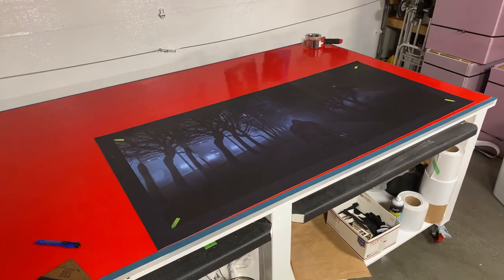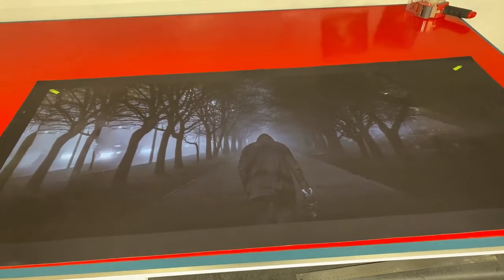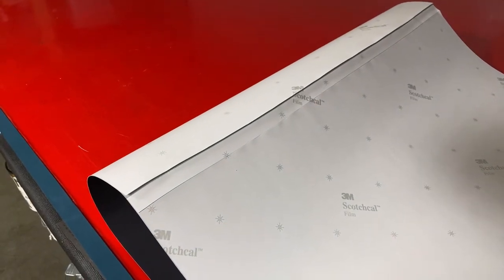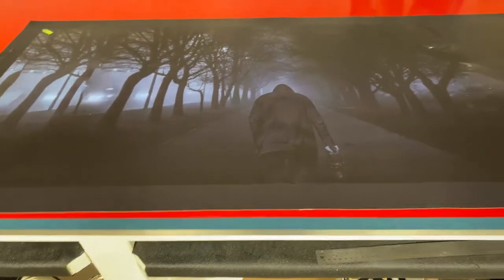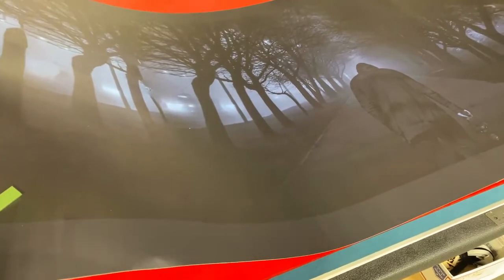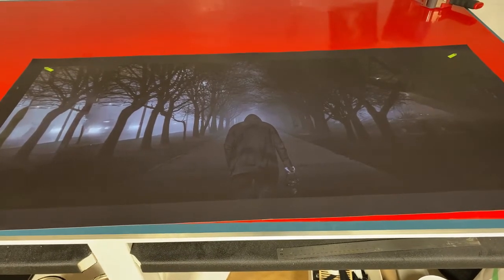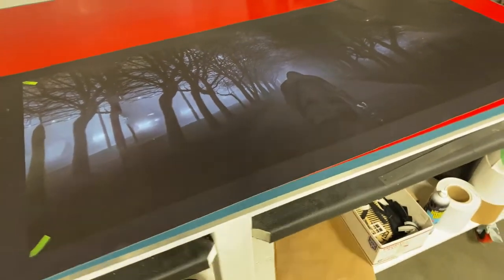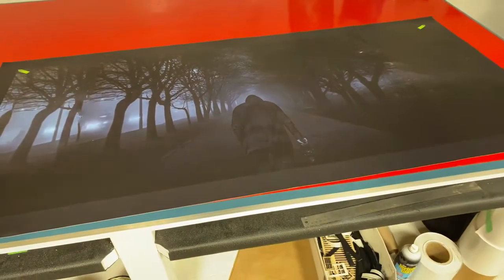Custom design desk or table wrap Nov 2021 Rmwraps.com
Here's a video on custom design Table or Desk wrap.